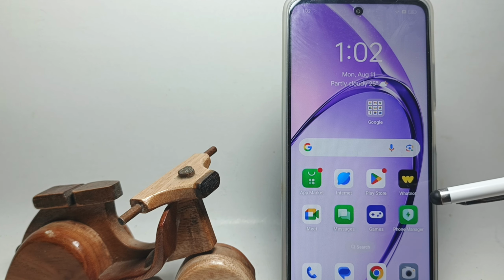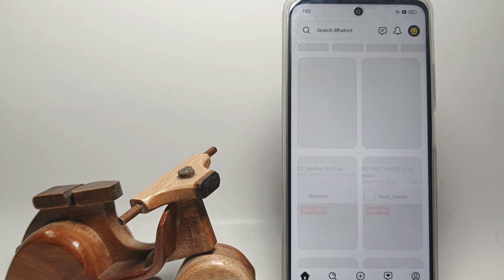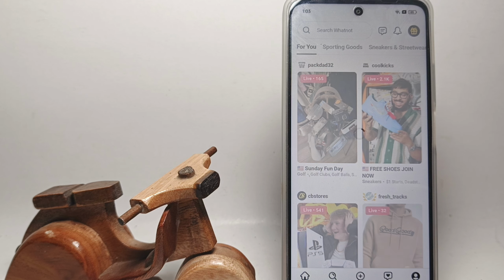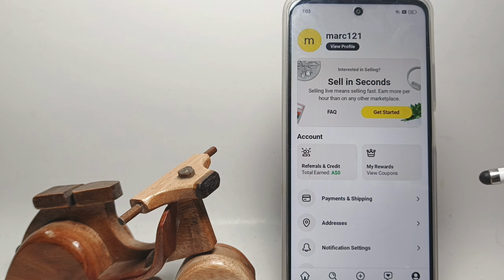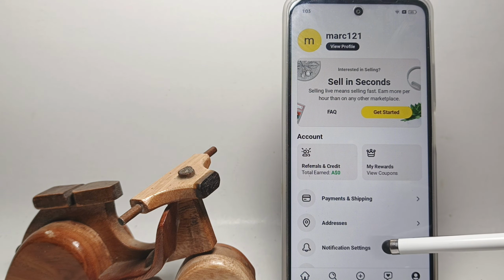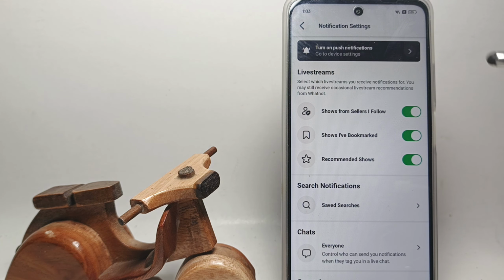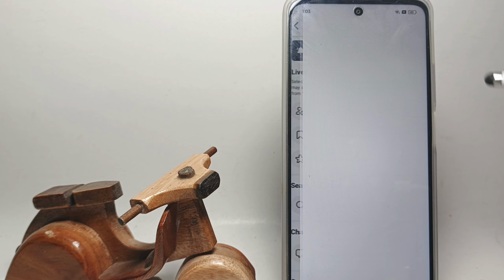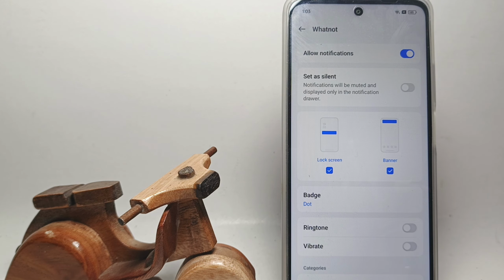How To Turn On Notification On Whatnot App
This video is relevant :
how to turn on notification on whatnot
turn on notification on whatnot app
tutorial turn on notification on whatnot app
how to enable notification on whatnot app
how to activate notification on whatnot app